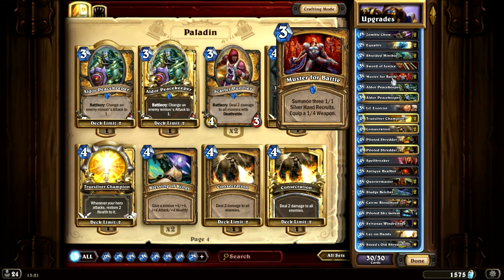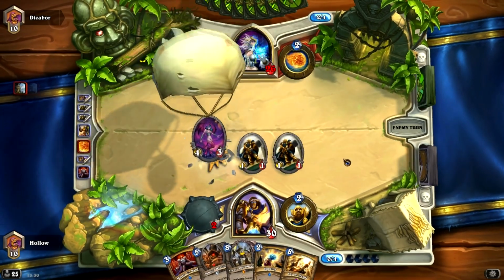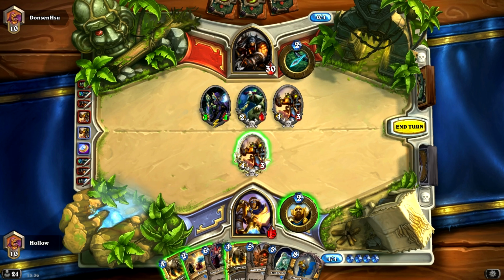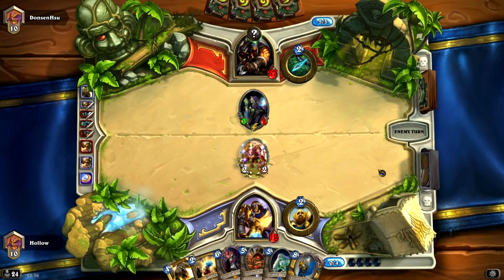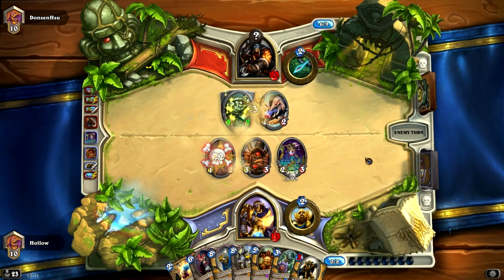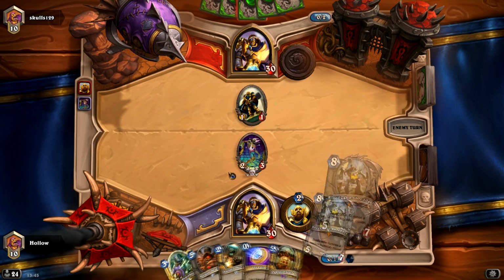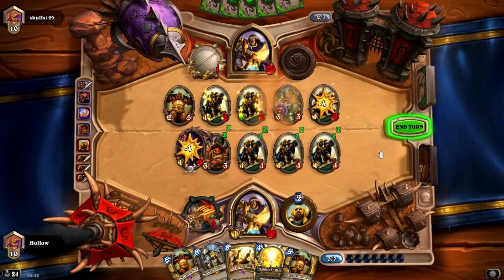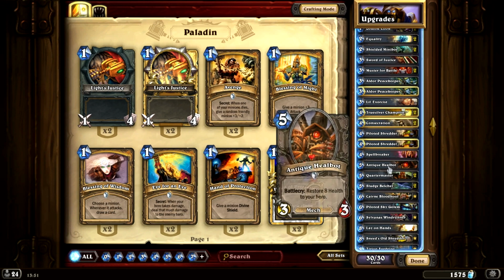Hearthstone GvG Ranked: Quartermaster is AMAZING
Time for more Ranked GvG! Another new deck, this time using a ''Pro'' deck, the Quartermaster based Paladin!

If you want to leave feedback on better plays or whatever, go ahead!